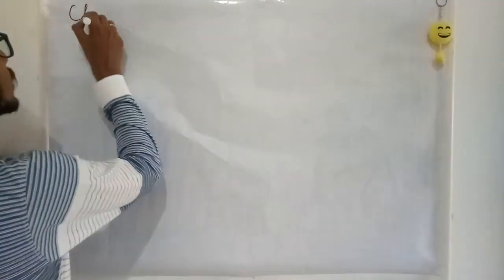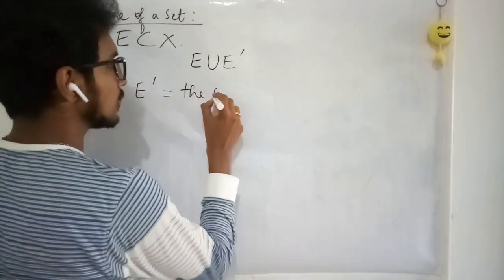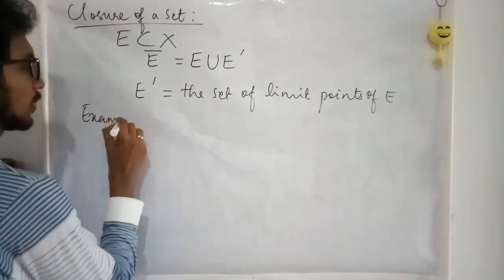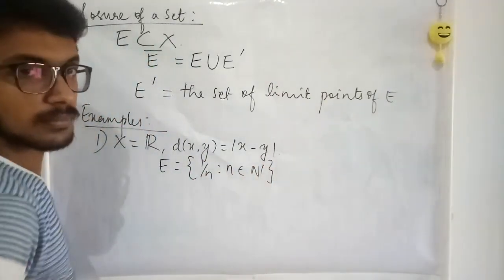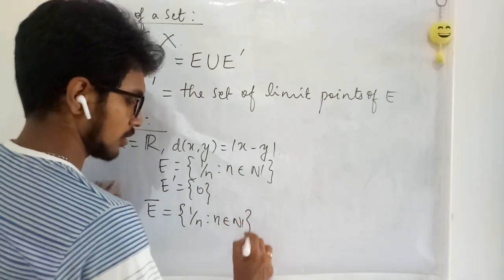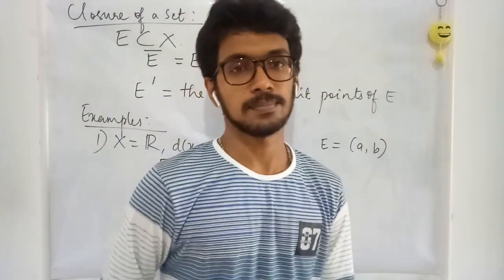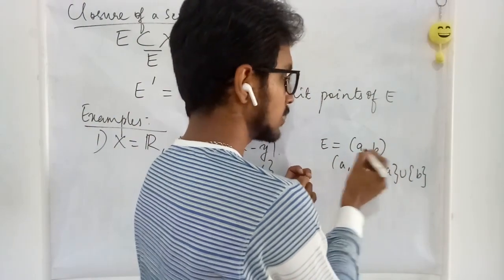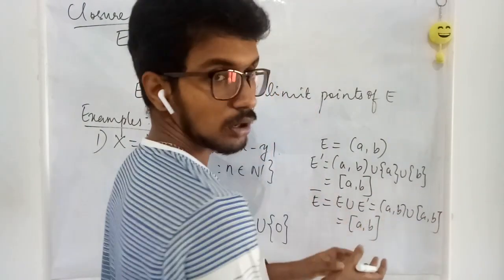Closure of a set - Lec 49 - Real Analysis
Closure of a set is defined and few examples were given. Boundedness of a set is also discussed.